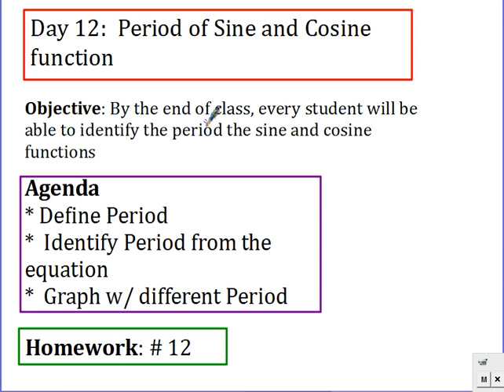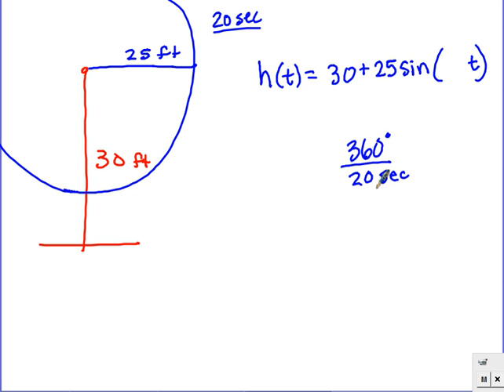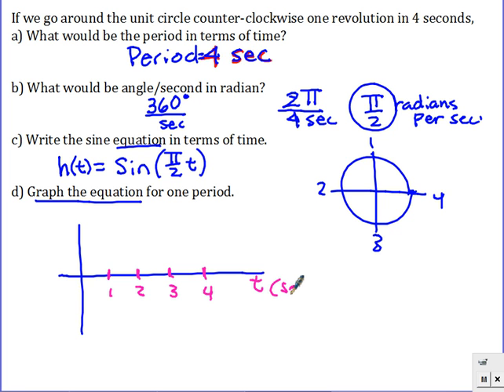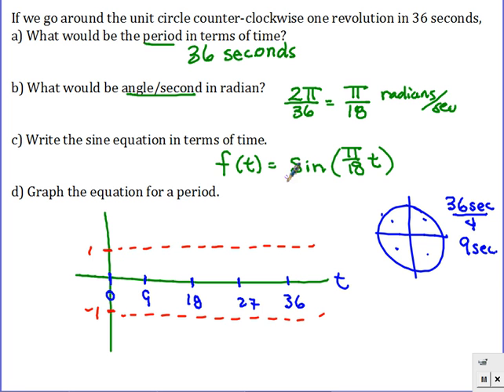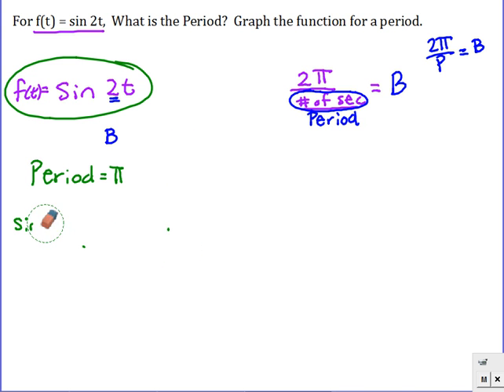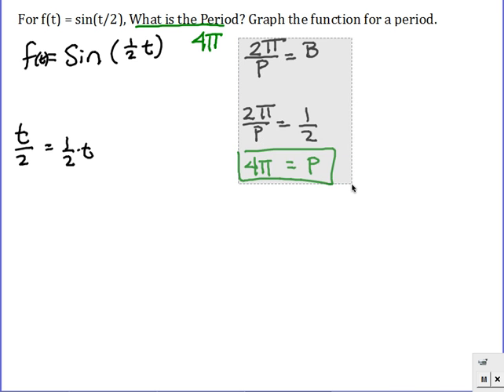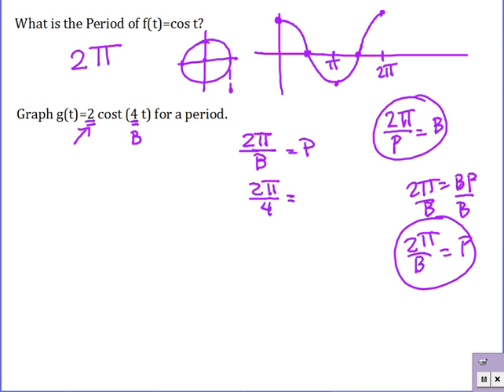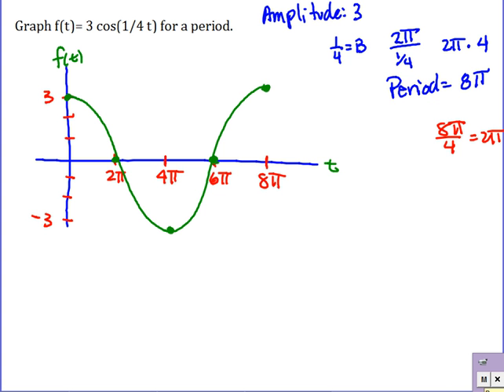CW #12 Sine and cosine with horizontal dilation (adjusted period)